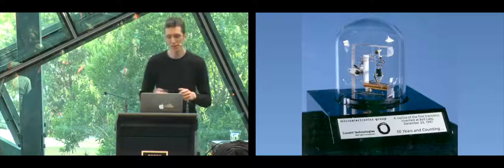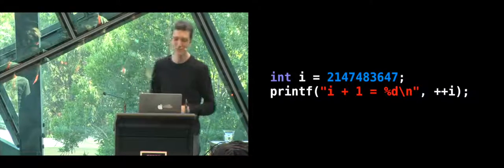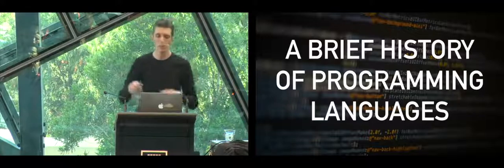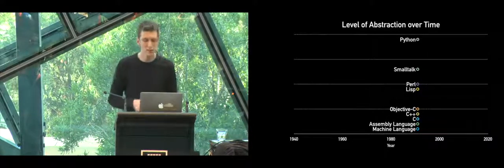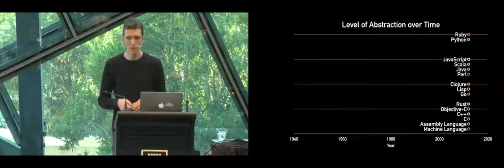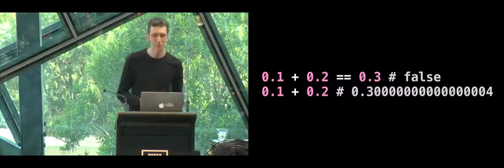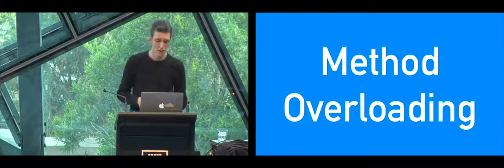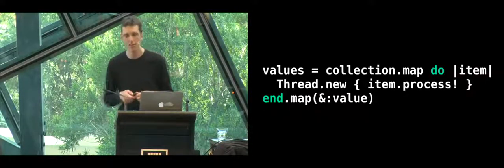RubyConf AU 2015: Towards a Higher-Level Language by Erik Michaels-Ober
Over time, programming languages have allowed programmers to work at higher and higher levels of abstraction. Very little code is written in machine language or assembly language anymore.

Despite this long-term trend, most programming languages that have emerged over the past 5 years (e.g. Go, Rust, Swift) are lower-level than Ruby. Arguably, Ruby is the highest-level language in wide use today, despite being over 20 years old.

This talk will explore the possibilities of a new language that would operate at an even higher level of abstraction, making programming even simpler.